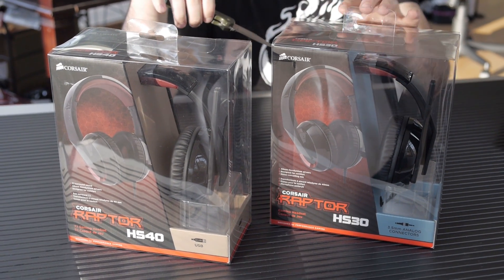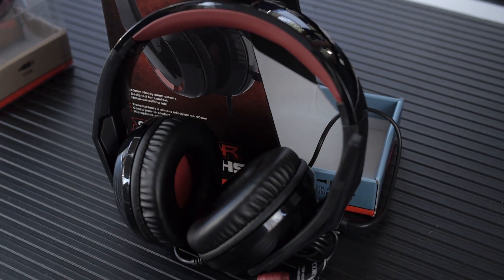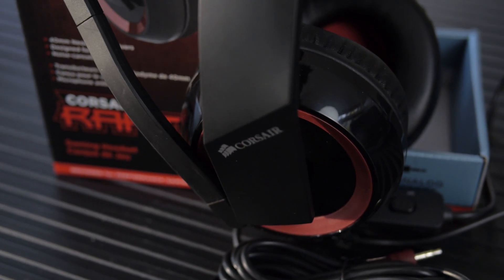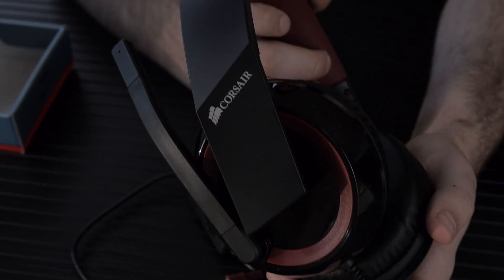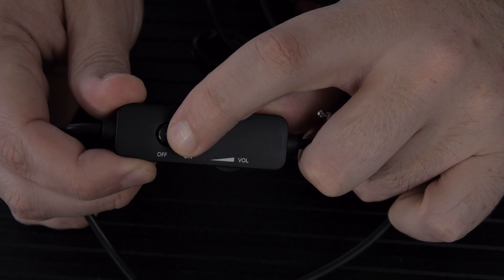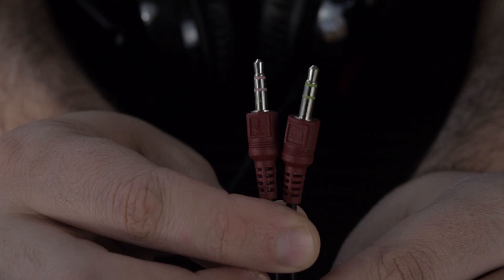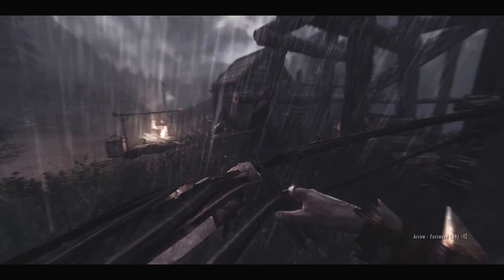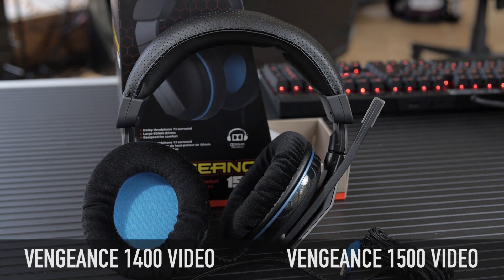Corsair Raptor HS30 & HS40 Gaming Headsets | Overview & Test